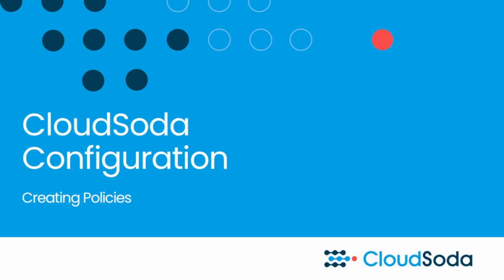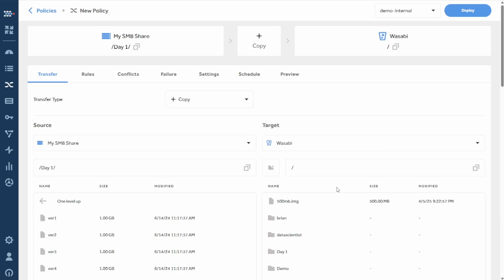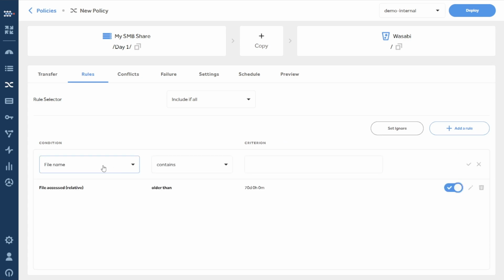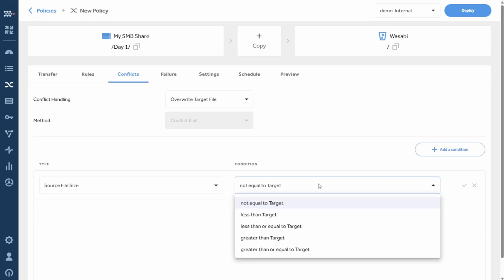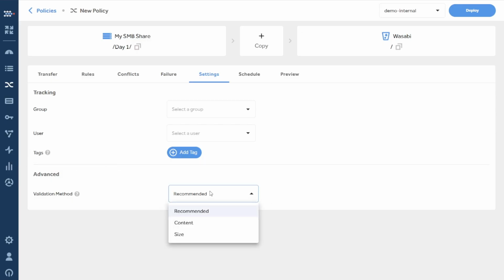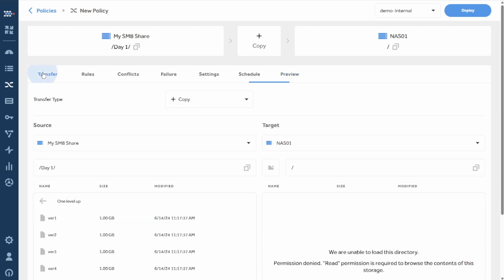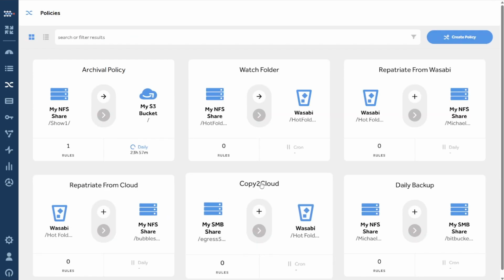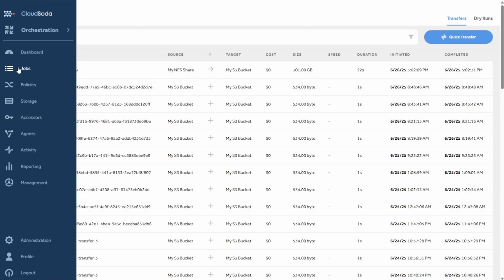Configuring Policies, Jobs, and Dry Runs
Learn how to automate and simplify your data workflows in CloudSoda. This video walks you through creating policy-based data movement, launching one-time jobs, and saving forecasts for future use. Whether you're setting up automated tiering, backups, or transfers across hybrid environments, this guide helps you take full control of your unstructured data lifecycle.

support.cloudsoda.io